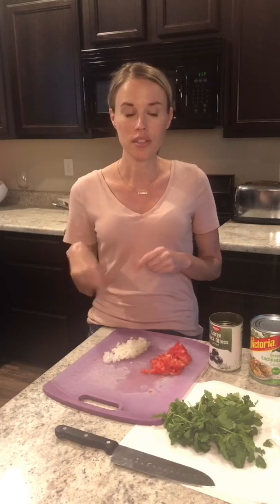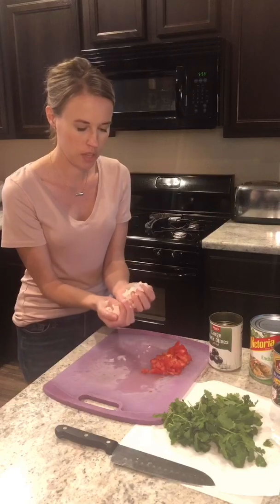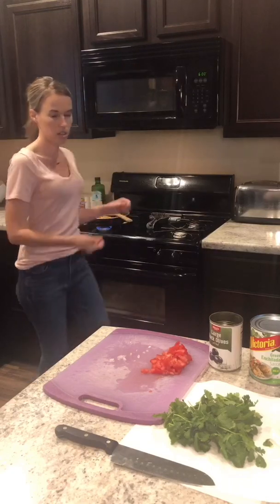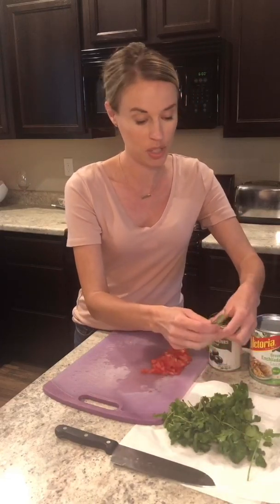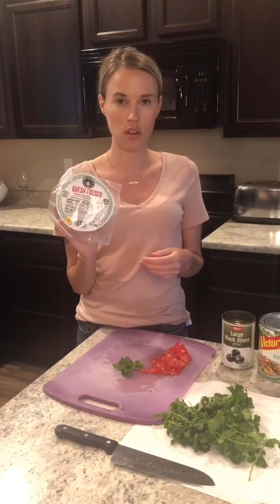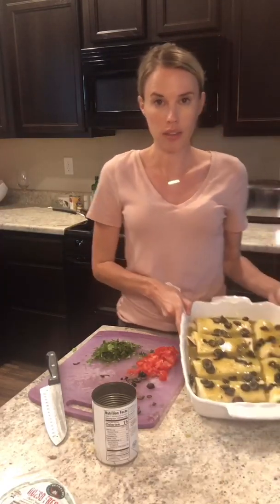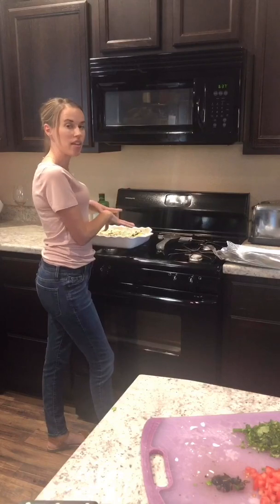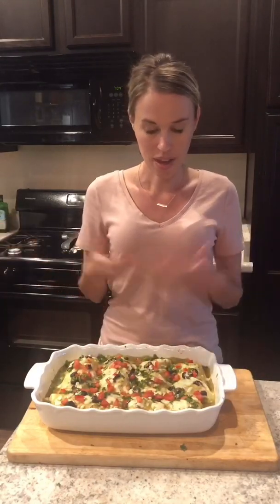Shredded Pork Enchiladas- healthy & few ingredients !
Check out this video that shows you how I stretch a pork shoulder into a third dinner meal. Pulled pork enchiladas with few ingredients but lots of flavors !! Ready in 40 minutes !